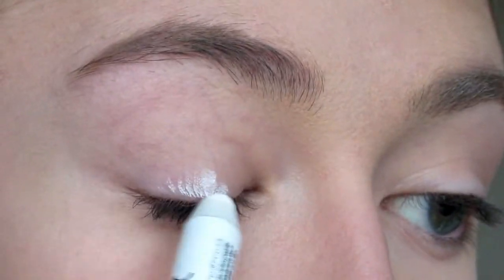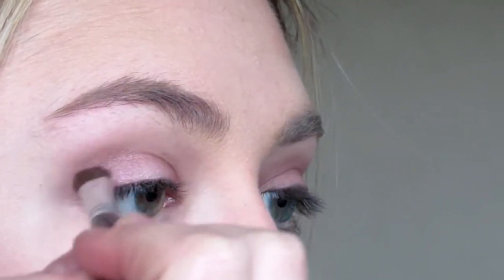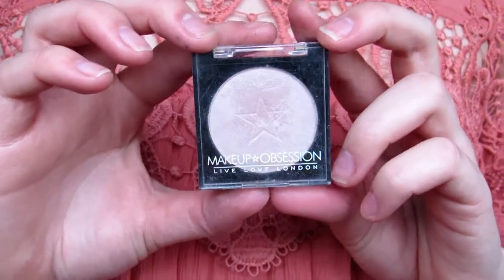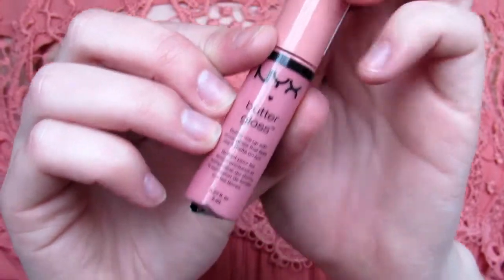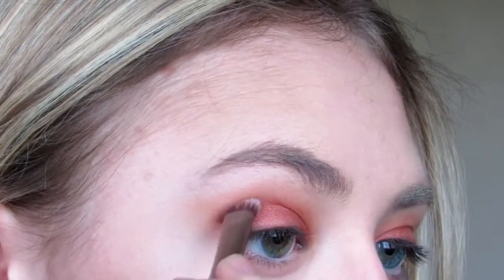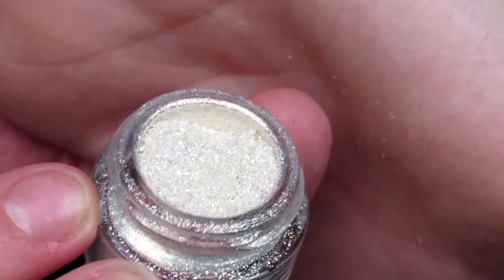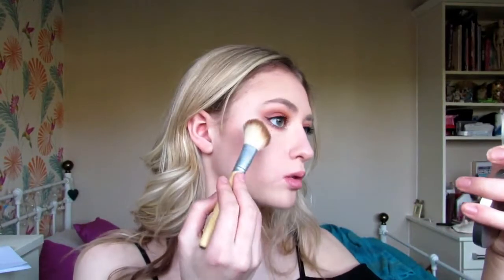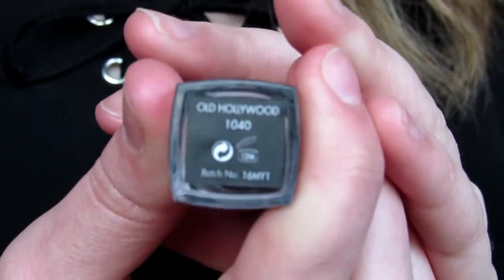Love is in the air?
Is love in the air? Well if it is I have two valentines look you can choose from! I hope this video was helpful to you.

As a dupe for the MAC todelo blush try this instead
*The ombre blush in ITSA FLAME

Products I used:

Face:
 Revolution – ultra cover and conceal palette (light)
 Sleek – face contour kit (light)
 Collection – pressed powder (candlelight)
 CARON – la poudre ( transparente)

Pink V look:
 Urban decay – naked 3 palette (strange, dust, limit, buzz, nooner, liar, blackheart)
 Soap and glory – thick and fast mascara
 MAC – toldeo collection blush (kindergarten rose)
 Makeup obsession – highlighter (bare)
 W7 – lip twister (pink)
 NYX – butter gloss (crème Brulee)

Vampy V look:
 NYX – hot singles eyeshadow (LOL)
 Makeup obsession – eyeshadow (rare)
 Virgin cosmetics – eyeshadow (truffle)
 Lancome – crayon khol (noir)
 Soap and glory – super cat liquid black eyeliner pen
 Barry M – fine glitter dust (15)
 MUA – eyeshadow (shade 16 – matt)
 Chit Chat – blusher (blossom)
 The balm – marry lou manizer
 (lip 1) I heart makeup – lipstick (smile is the best makeup)
 (lip 2) MUA – lipliner (red drama)
 (lip 2) sleek – matte me lip cream (old Hollywood)